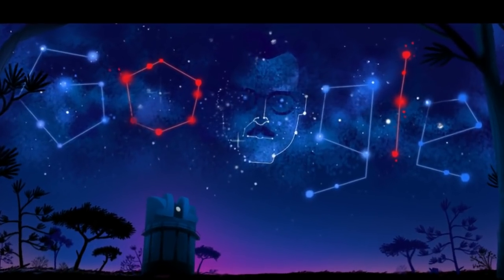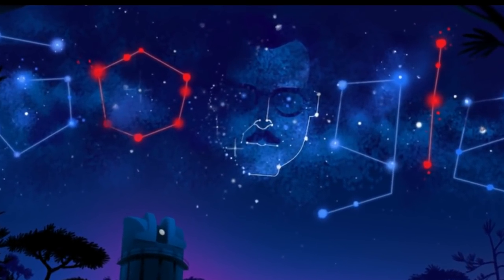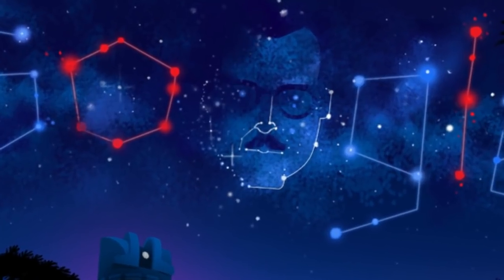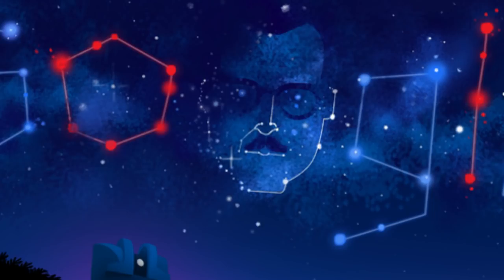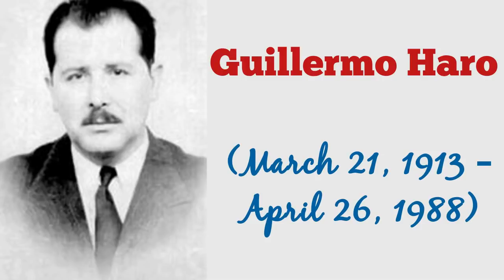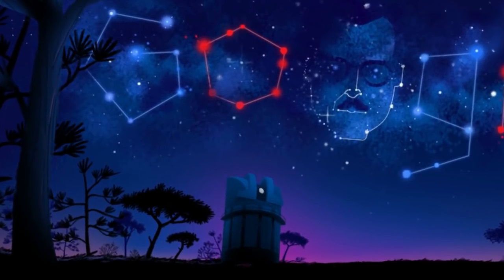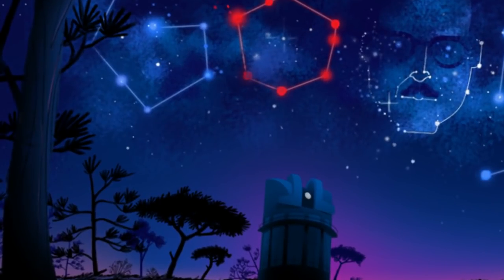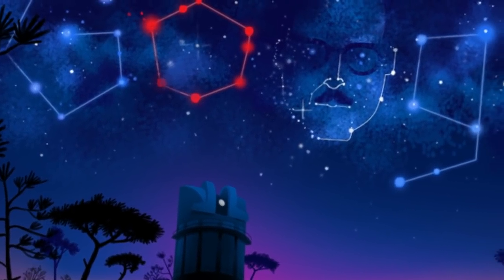Guillermo Haro (Astronomer) Google Doodle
The Search Engine Google is showing this Doodle in few Countries for the Guillermo Haro’s 105th Birthday.
Guillermo Haro  was a Mexican astronomer. He was the first person elected to the Royal Astronomical Society from a developing country.

Born in Mexico in 1913, Guillermo Haro   grew up during the Mexican revolution and graduated in philosophy before embarking upon a career in astronomy. Amongst his biggest contributions to the science was the discovery of a type of planetary nebulae named Herbig-Haro objects. He also discovered flare stars - red and blue bright stars - in the region of the Orion constellation.

Guillermo Haro's legacy endures to this day through the National Institute of Astrophysics, Optics, and Electronics, which he established to support science students in their professional careers. The institute also runs an observatory named after him in the Mexican state of Sonora.

See the Google Doodle for the Guillermo Haro’s 105th Birthday